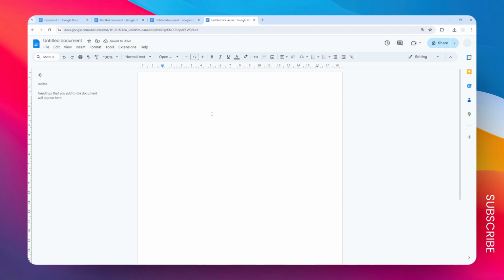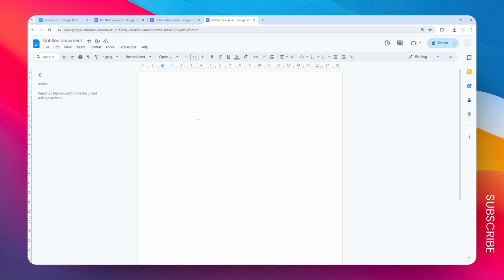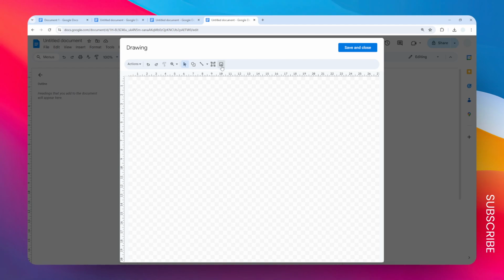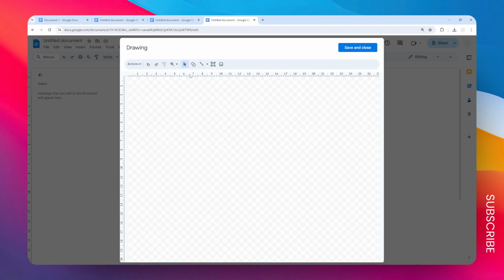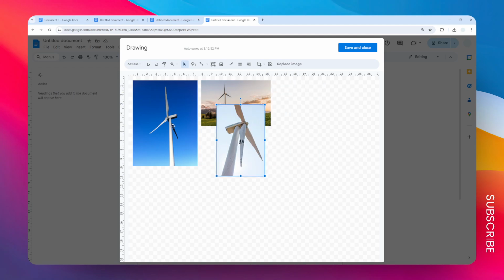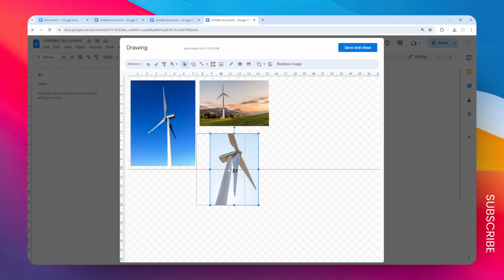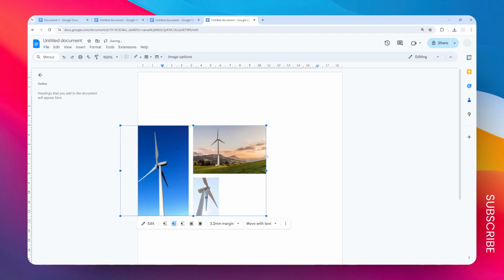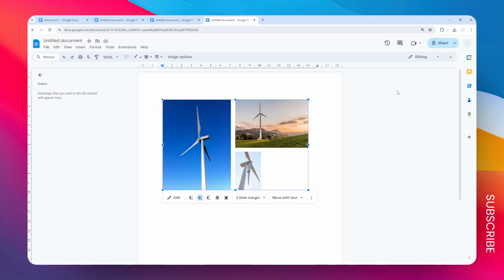How to Group Images in Google Docs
Learn how to efficiently organize and manipulate multiple images in Google Docs by grouping them together. This step-by-step guide will show you how to select and combine images, creating a single movable unit for easier formatting and positioning. Discover techniques to enhance your document's visual layout and streamline your workflow when working with multiple graphics in Google Docs.